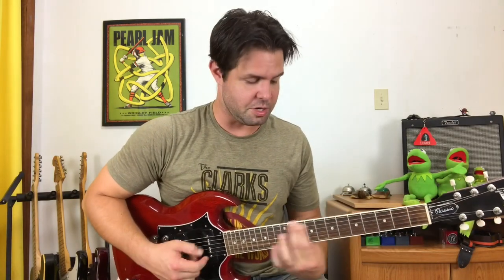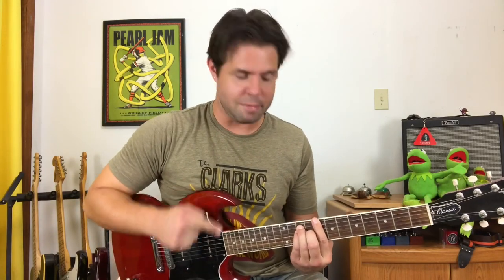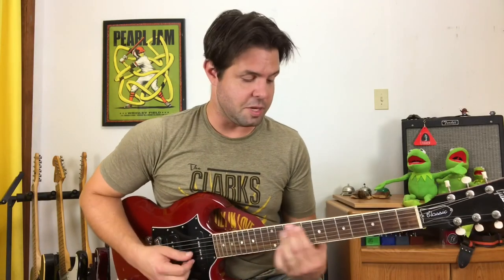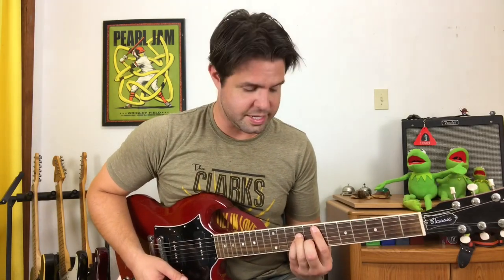Guitar Lesson: How To Play Amy by Green Day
All the respect goes out to the Green Day Trio for such a beautifully touching tribute to Amy Winehouse. What's more, it's fun to play on the guitar. Get your barre chord hats out, ladies and gentlemen, but don't be afraid to substitute with your favorite open chords should the mood strike.